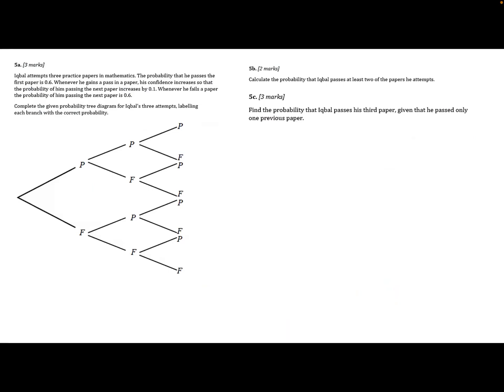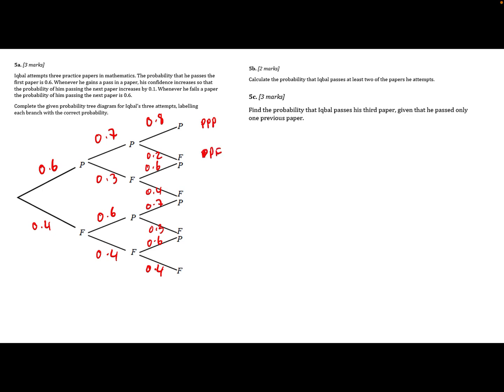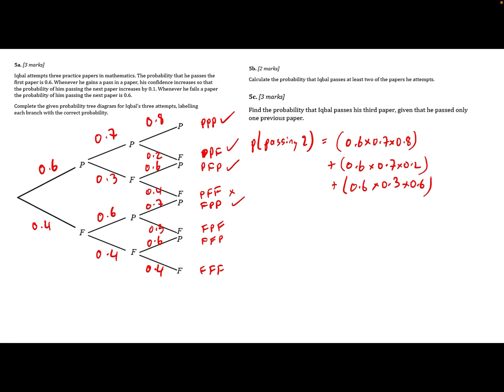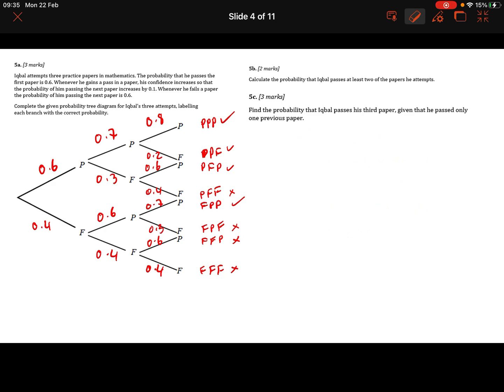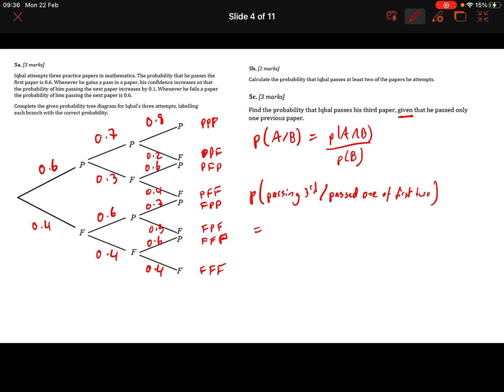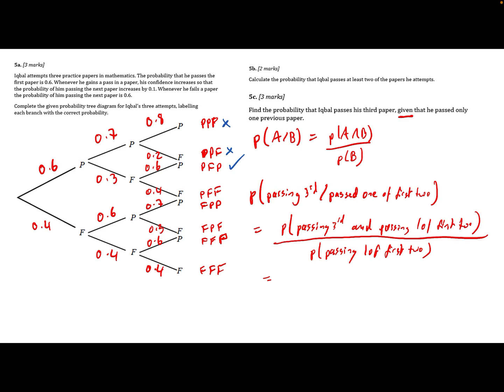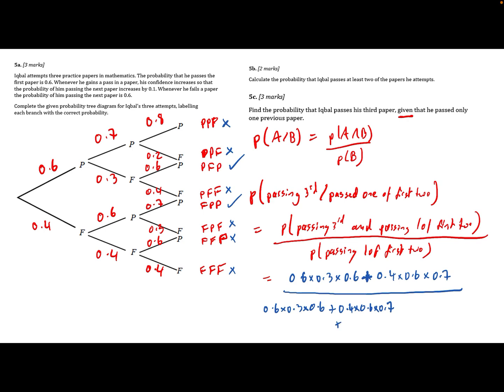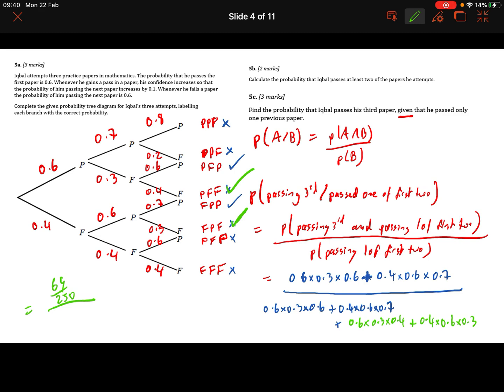Year 13 mock paper 2 feedback 5 part a